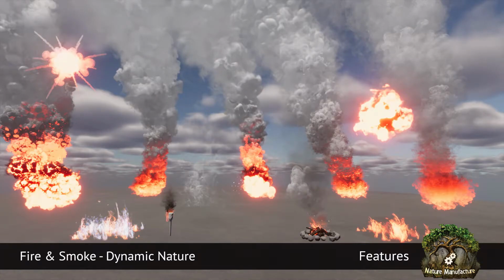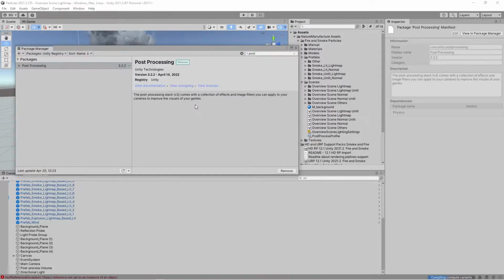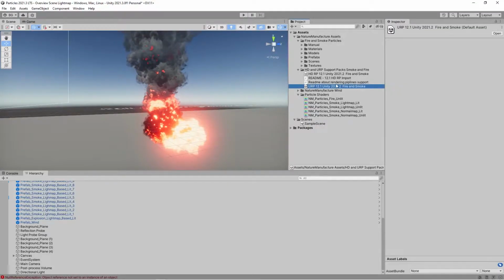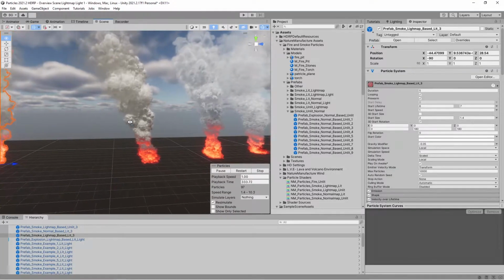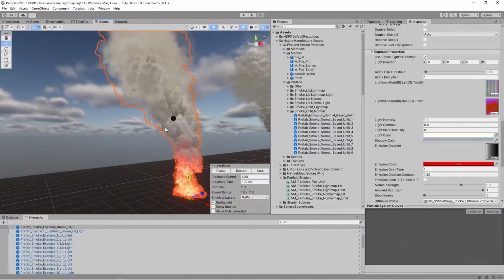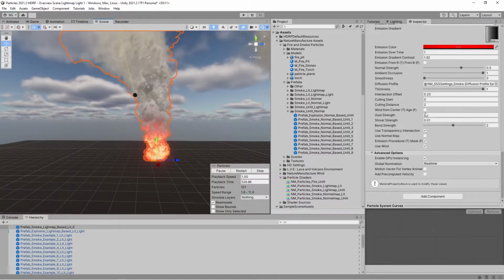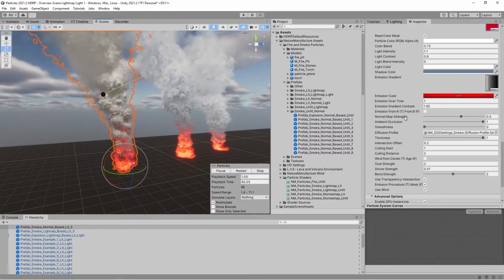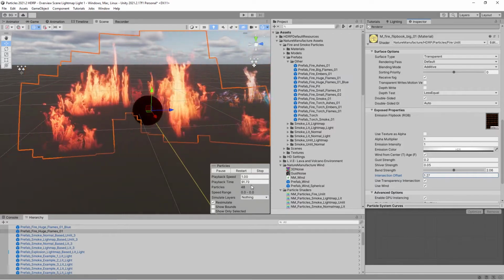UPBGE - Fire & Smoke Dynamic Nature